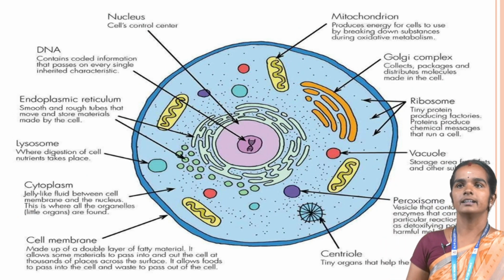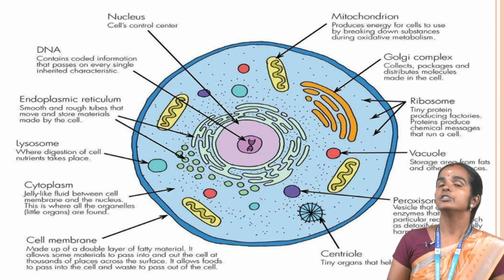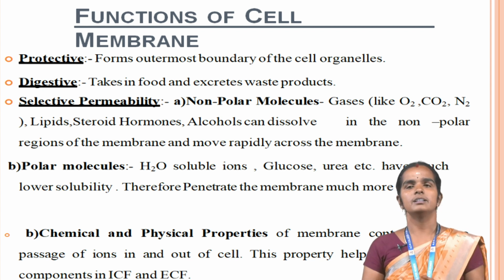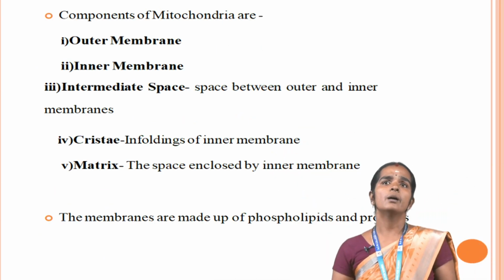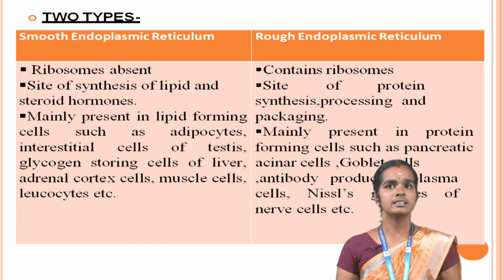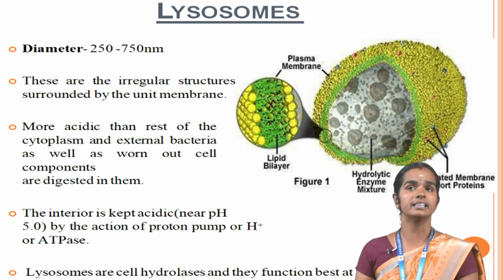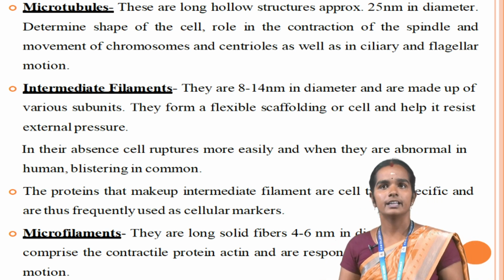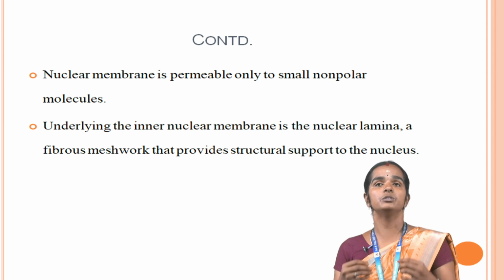CELL: STRUCTURE & FUNCTION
LECTURED BY,
Mrs.G.DHARANI,
ASSISTANT PROFESSOR OF BIO CHEMISTRY,
A.D.M.COLLEGE FOR WOMEN(AUTONOMOUS),
NAGAPATTINAM.